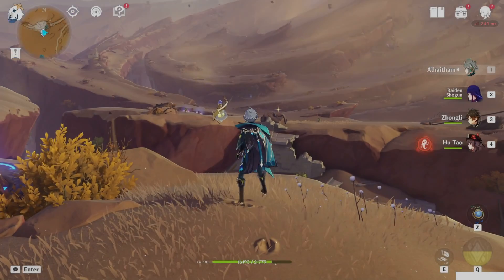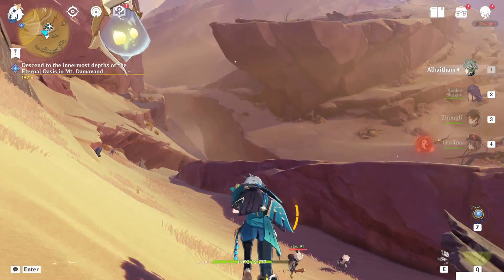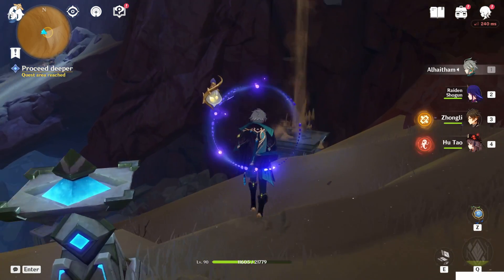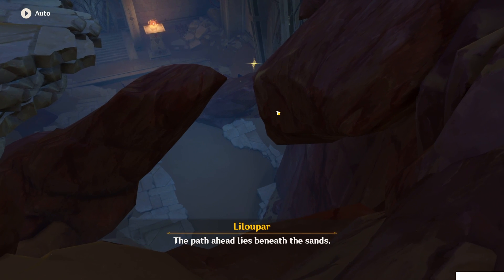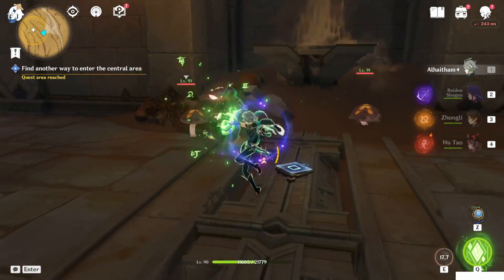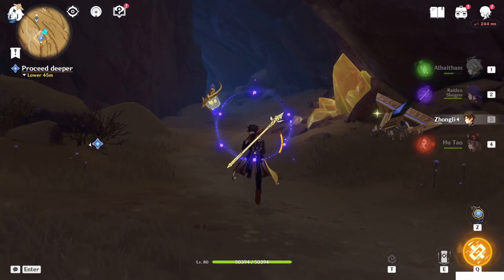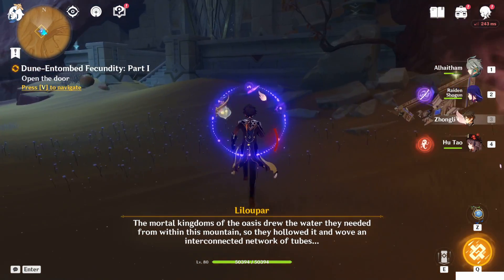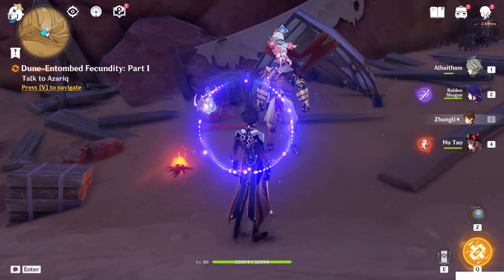Dune Entombed Fecundity: Part 1 | The Dirge of Bilqis | World Quests |【Genshin Impact】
Hello Travelers, in this guide i'll show the world quest The Dirge of Bilqis: Dune-Entombed Fecundity Part 1!